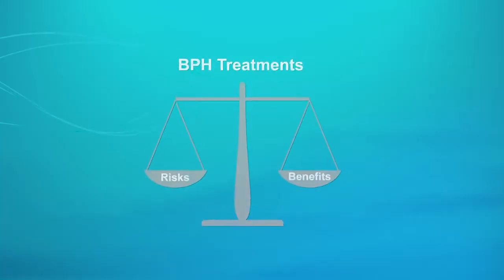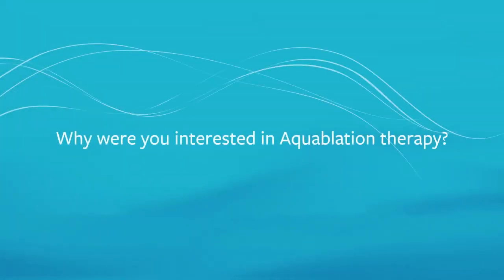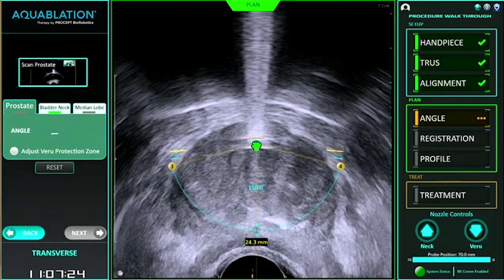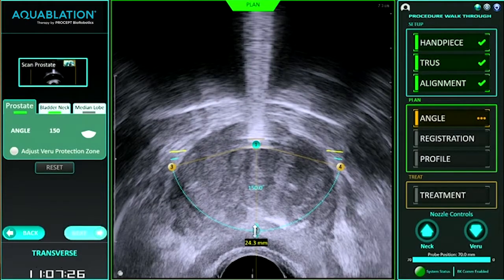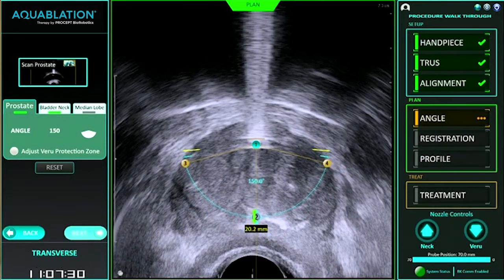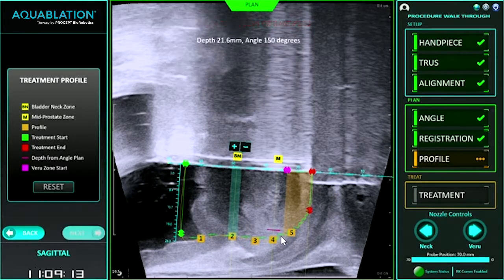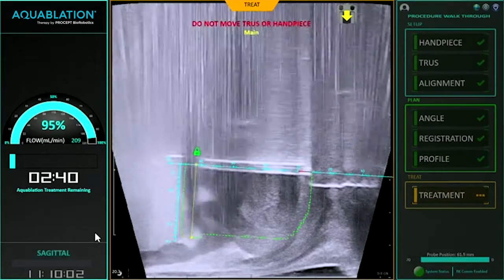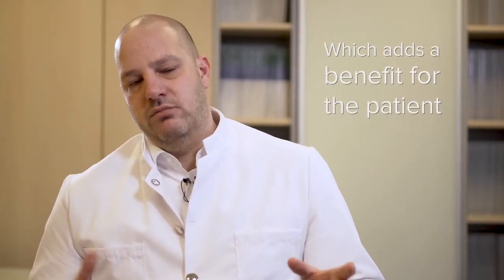Professor Bach's Perspective on Benign Prostatic Hyperplasia Technology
Professor Dr. Thorsten Bach gives his perspective on Benign Prostatic Hyperplasia technology and how Aquablation therapy offers patients a better choice for BPH treatment.